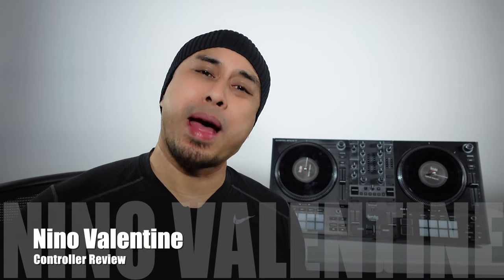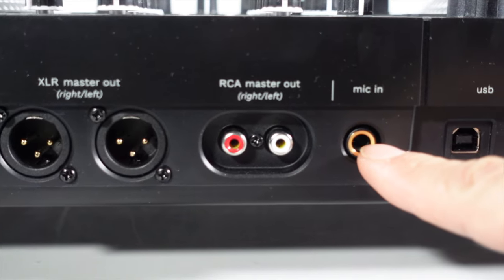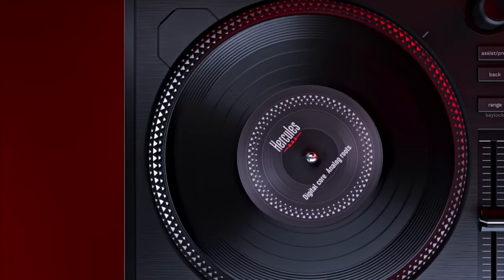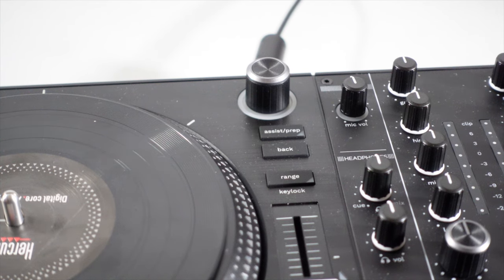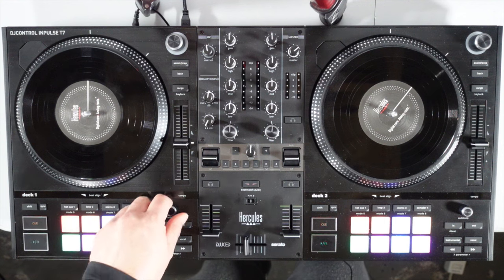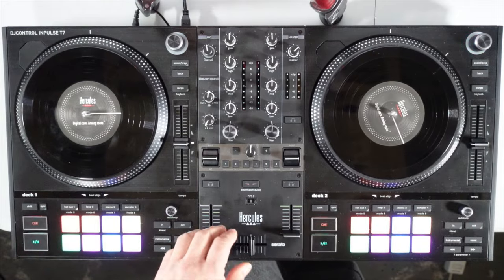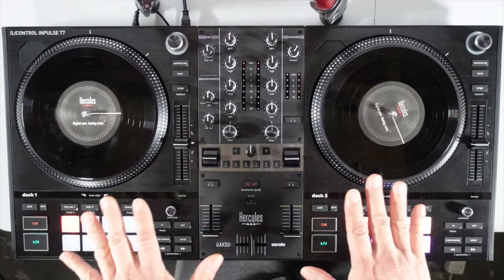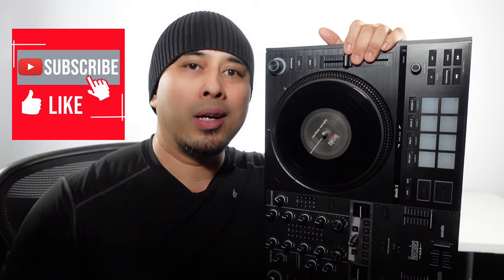Full & honest review of the Hercules Inpulse T7/Gear reviews/Motorized platters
Wassup fam?! I picked up this Hercules controller to see what all the hype is about. Its a lot of fun to play on and i can't believe this is an entry level controller with spinning platters. Watch the video and see what i think about the controller. My honest thoughts and opinion on it. Until the next one.